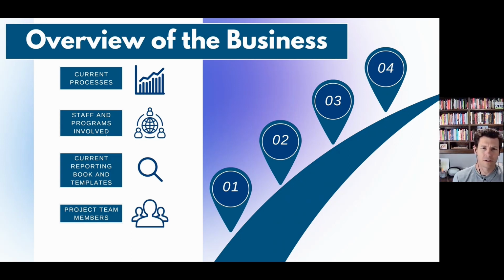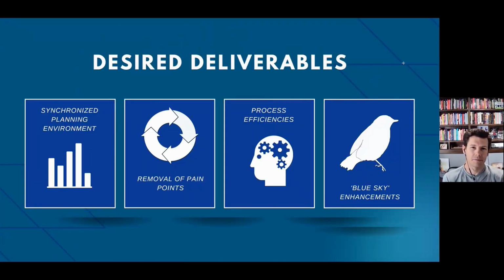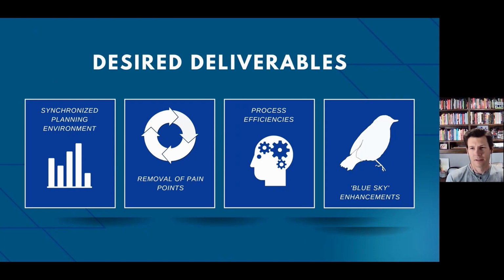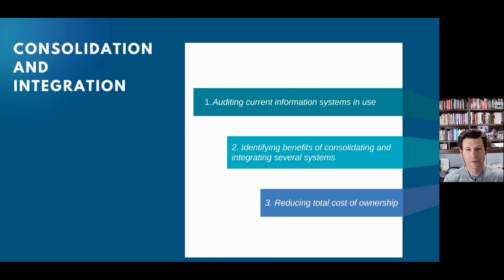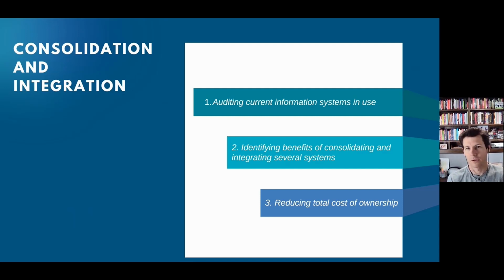10 Steps to Planning Solutions, Part 1: Requirements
This installment covers requirements analysis for a planning solution, from business overview to project team makeup.

Get Planning Analytics, Cognos and AI news from PMsquare once a month

Discover the Ultimate Planning Solution Series! 📚 📊

Are you seeking ways to enhance your business decisions through data-driven insights? Look no further! Welcome to our YouTube series, where we dive into the core concepts of our latest eBook: "10 Proven Steps to Implementing Planning Solutions that Work".

If you're an organization eager to optimize your decision-making process, harness the power of data analysis, and unlock the potential of accurate forecasting, this series is tailor-made for you. Whether you're new to planning solutions or seeking to revamp your existing strategies, these videos will provide invaluable insights.

In Section 1 of the eBook, we cover the importance of looking at an overview of the business and deciding the desired deliverables, the consolidation and integration of systems due to solution adoption, and the make up of the project team. Our 10-part series covers the following topics:

You can download the eBook for FREE from our website and follow along with our series.

Don't miss this opportunity to transform your decision-making processes and revolutionize your organization's performance.